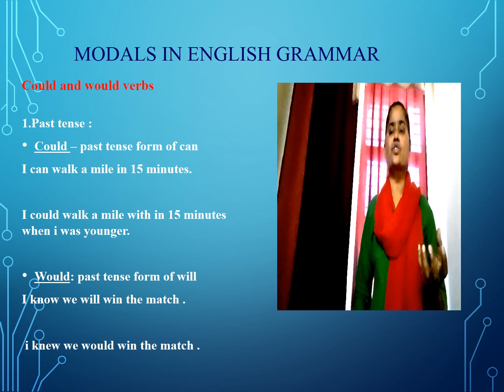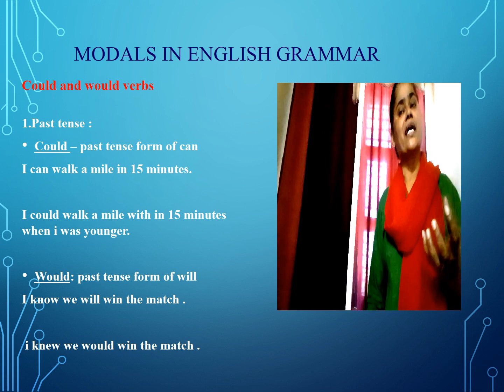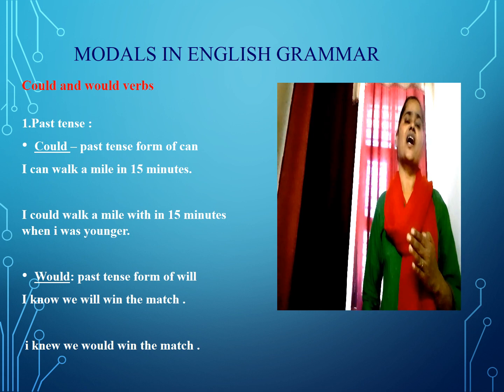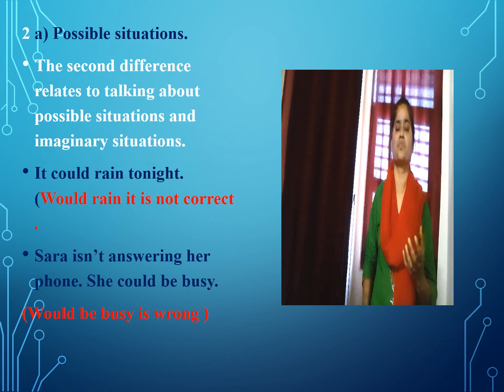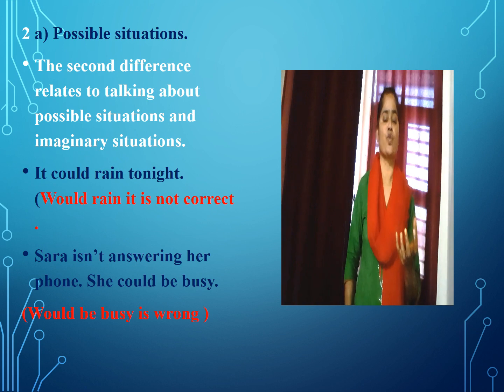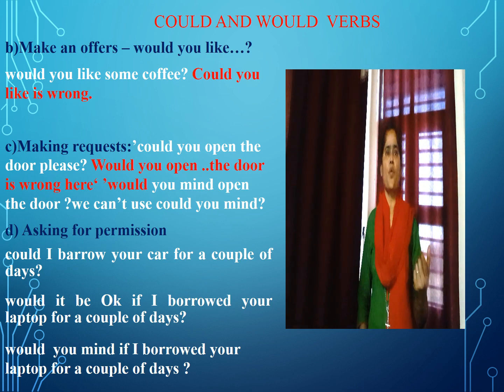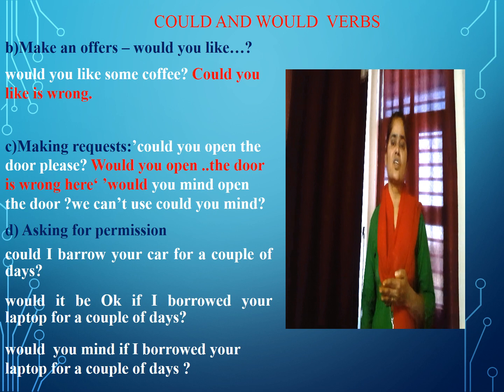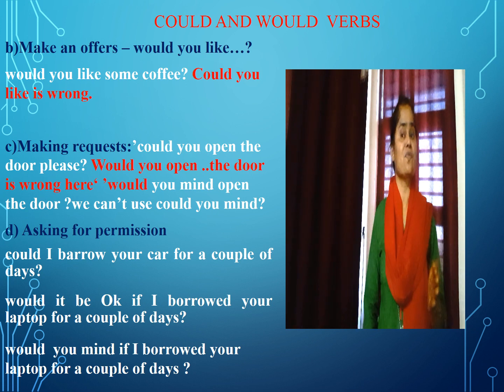English Grammar Class 5, 6 & 7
Modals in English Grammar